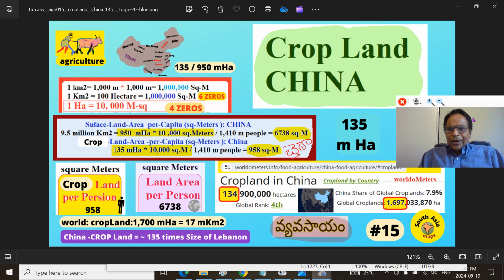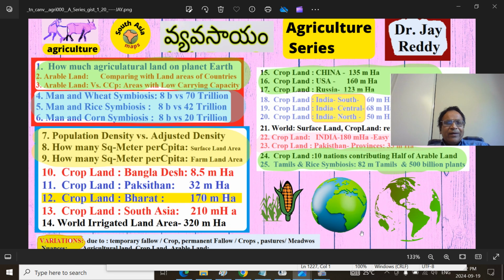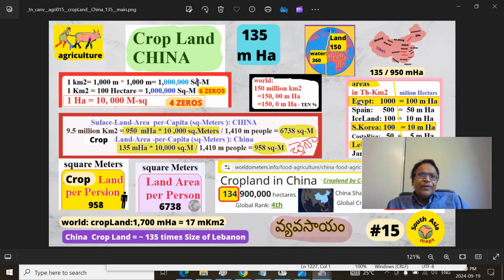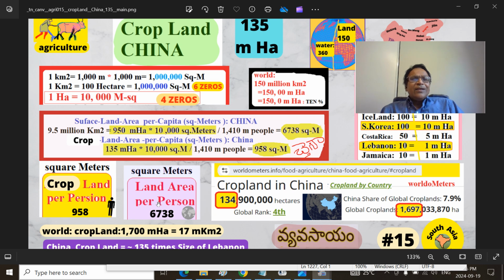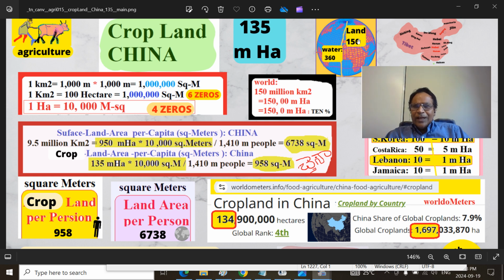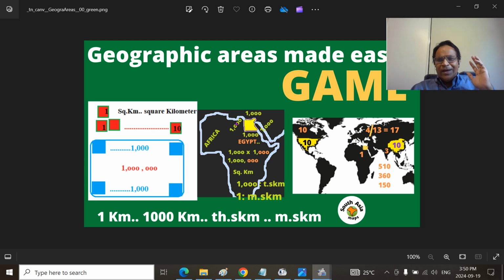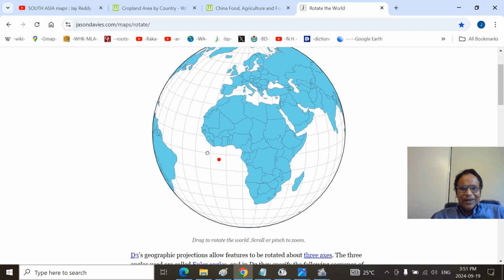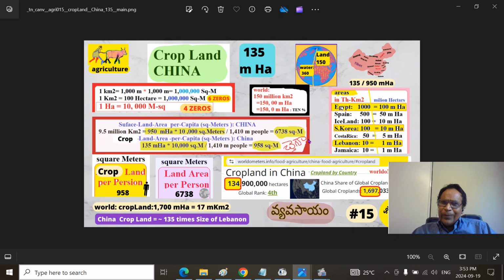Agriculture: #15: CHAINA- Crop Land: 135 m Ha | CHINA CropLand :Farming :J Thirupathi Reddy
China:
Farm Land, Arable Land, Agricultural Land-~135 million Hectares= 1.35 million  Km2
Wolrd Surface land area = 151 m Km2,
 World Crop Land= ~17 m Km2